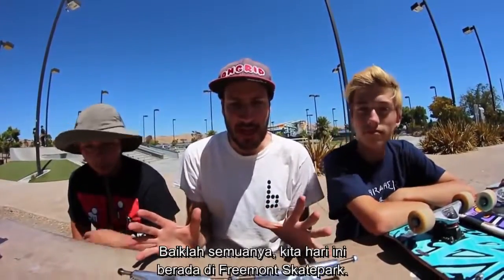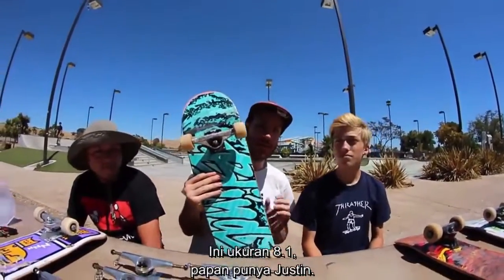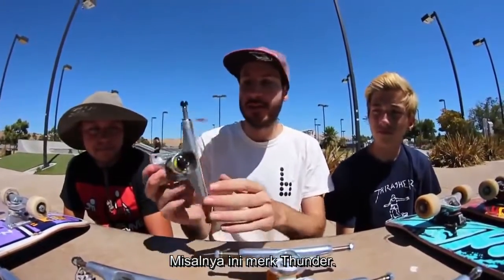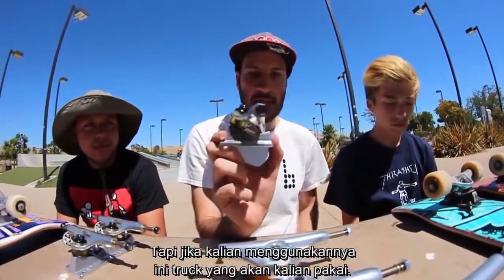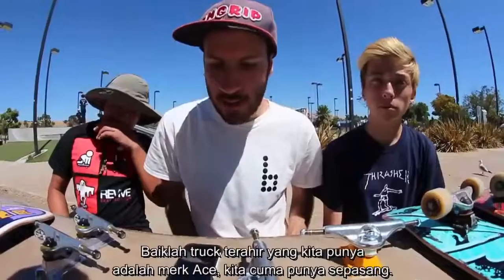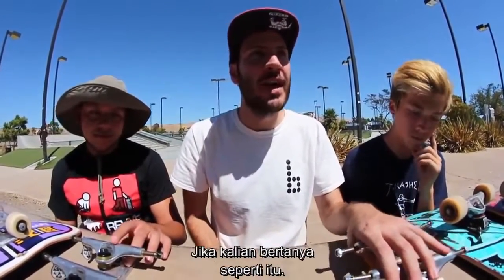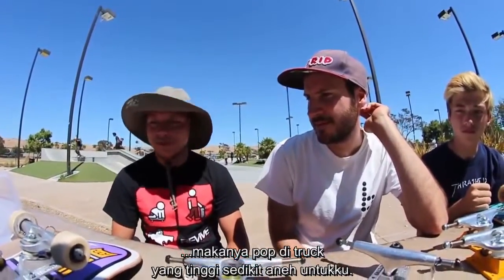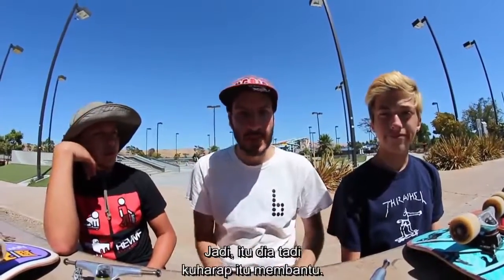UKURAN TRUCK BERAPA YANG HARUS KAU PAKAI?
Penerjemah : Nanda Anugrah

KLIK LINK DIATAS UNTUK MENDAPATKAN VIDEO BAGAIMANA BERMAIN SKATEBOARD PALING TERPERINCI YANG PERNAH DIBUAT! SKATEBOARDING MADE SIMPLE!

SKATEBOARDING MADE SIMPLE DI GOOGLE PLAY!

LIKE UNTUK VIDEO-VIDEO TUTORIAL SELANJUTNYA!

Ikuti langkah berikut untuk mengirimkan video kalian ke Skate Support-
HANYA file .MOV, .MP4, or MPEG yang diterima!

Tolong saya dengan memberi kometar, dan mensubscribe itu sangat membantu saya!